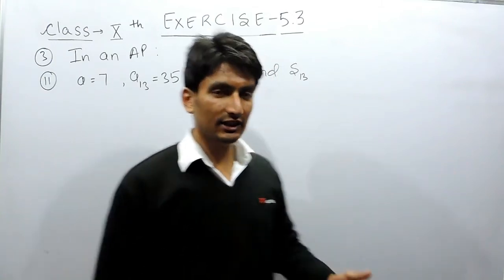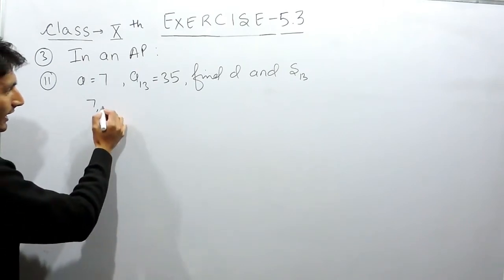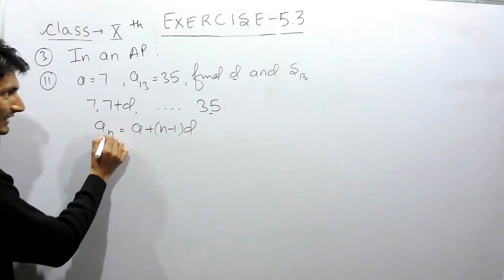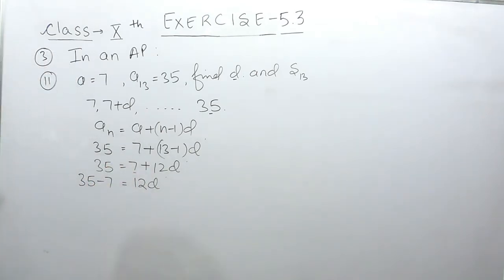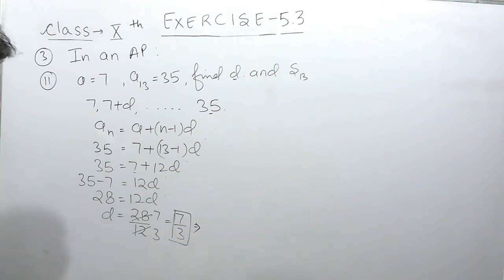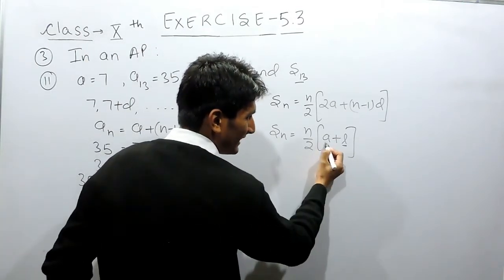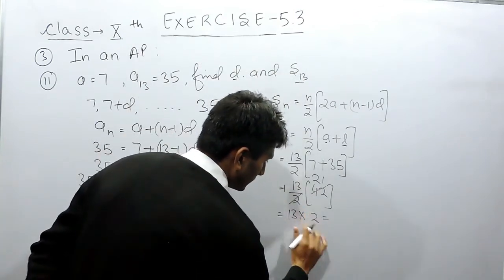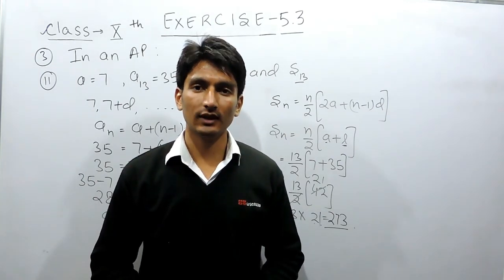Exercise 5.3 - Question 3 (ii) NCERT/CBSE Solutions for Class 10th Maths Arithmetic Progressions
Exercise 5.3 - Question 3 (ii) NCERT/CBSE Solutions for Class 10th Maths Arithmetic Progressions || True Maths